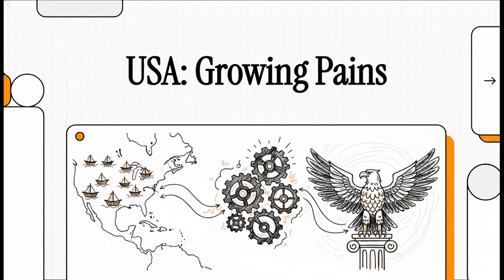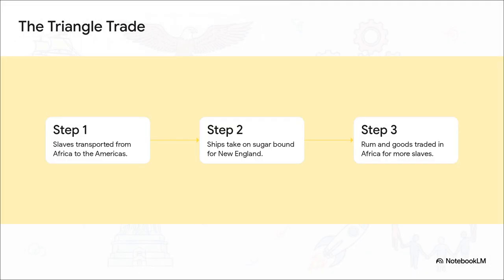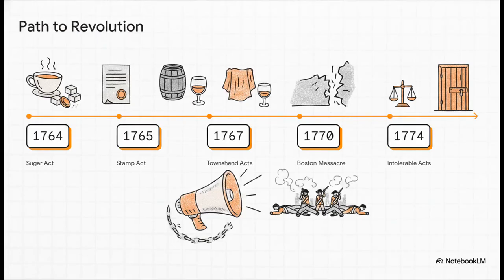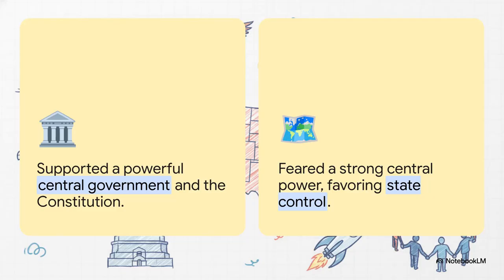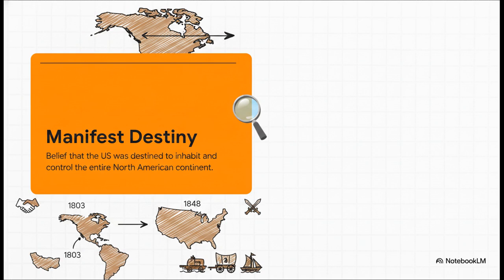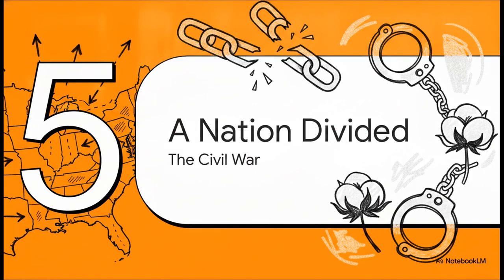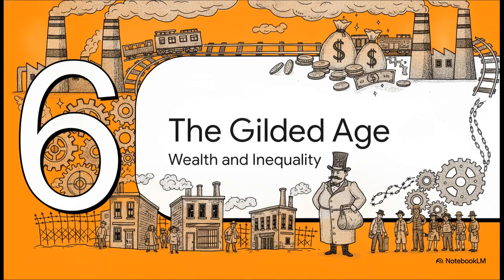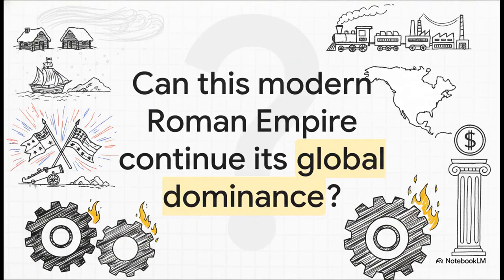USA Growing Pains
USA  Growing Pains The provided text chronicles the evolution of the United States from an overlooked region of North America into a global superpower through centuries of territorial expansion and conflict. It highlights how early competition between European empires eventually gave way to a distinct American identity forged by the Revolution and the subsequent pursuit of "Manifest Destiny" across the continent. Key milestones such as the Louisiana Purchase, the Mexican-American War, and the Civil War illustrate the nation’s internal struggles and its aggressive outward growth. Ultimately, the narrative emphasizes how strategic acquisitions, industrial ambition, and military interventions in places like Hawaii and Panama transformed a fragile collection of colonies into the most powerful country in history.